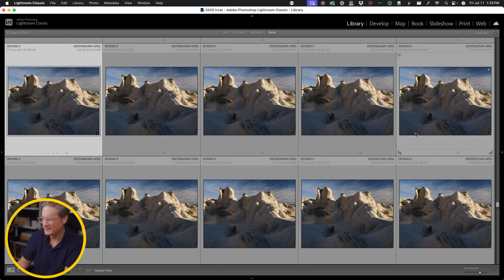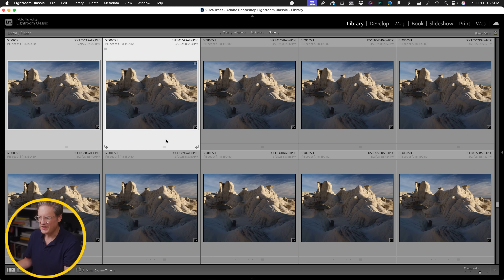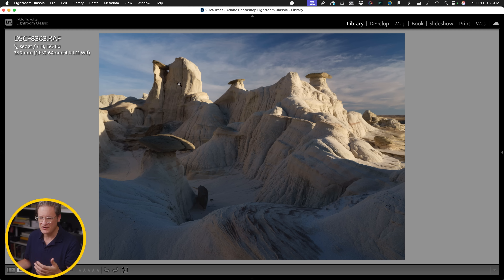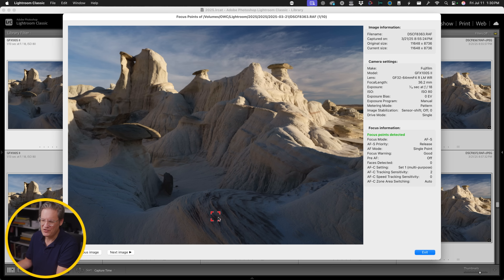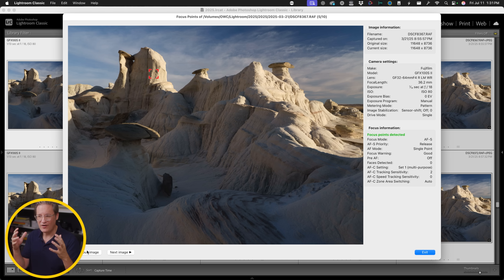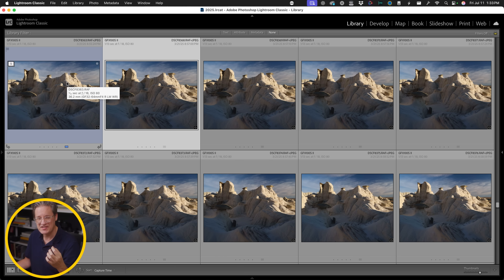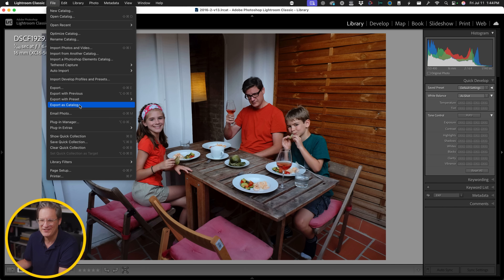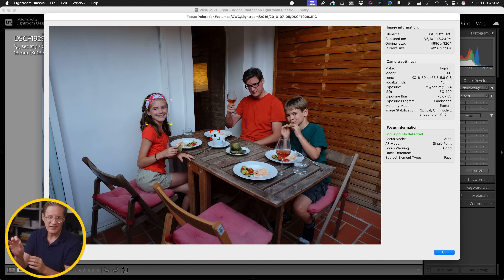Focus stack? You need this FREE plugin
If you focus stack your images and use Adobe Lightroom Classic, you need this free plugin.